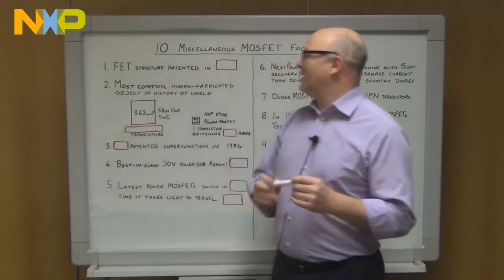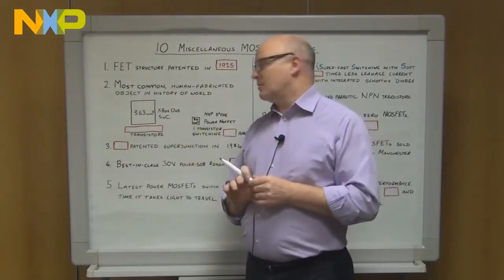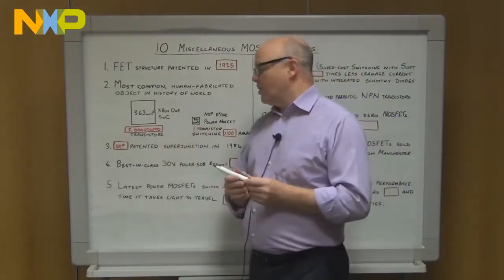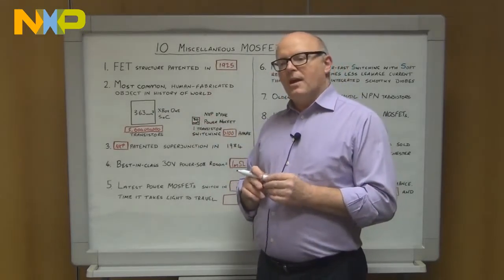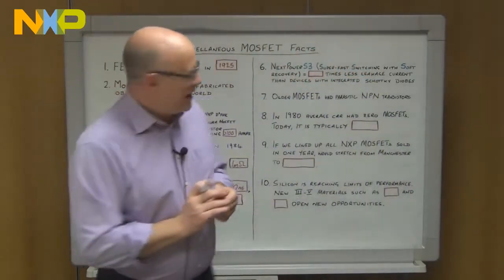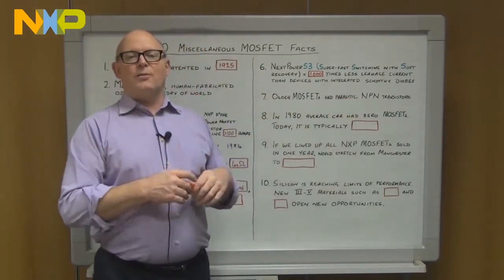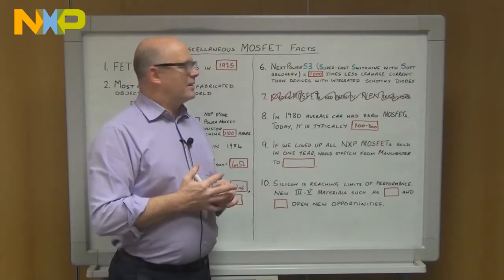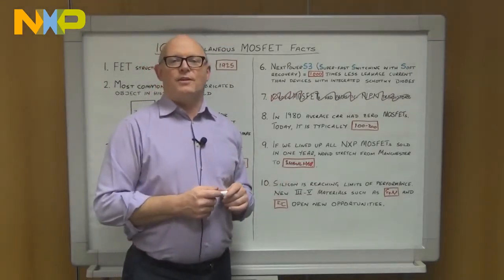NXP Semiconductors - 10 things you didn’t know about power MOSFETs HD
10 things you didn’t know about power MOSFETs HD